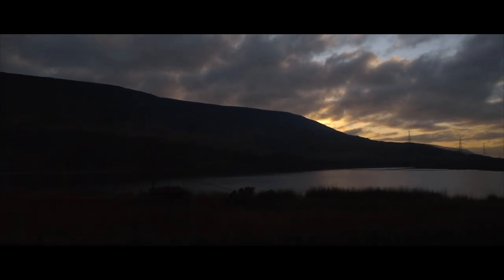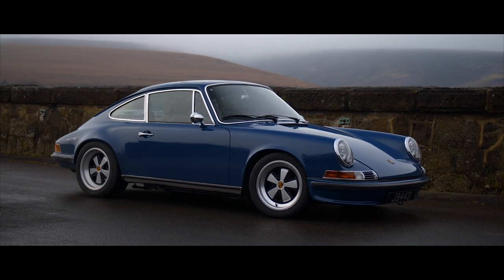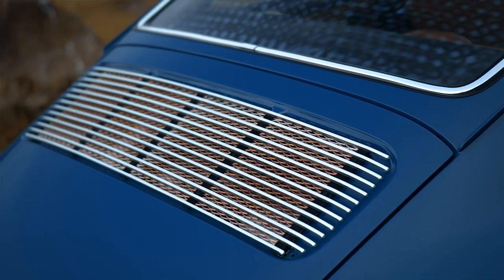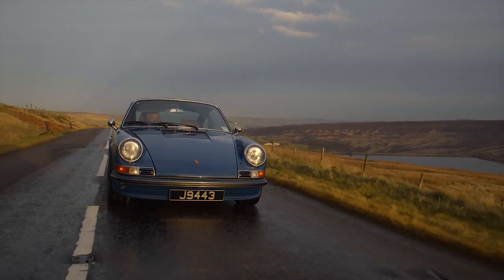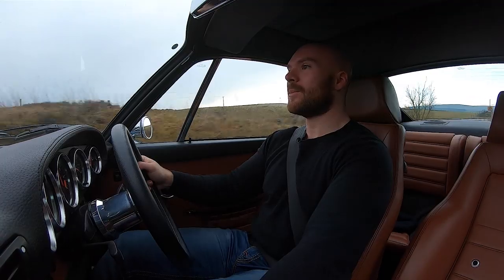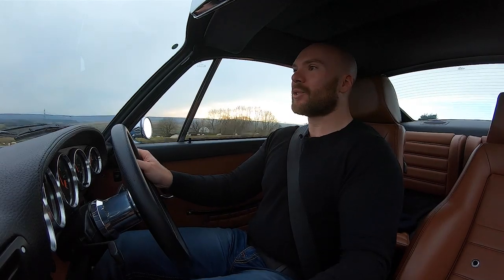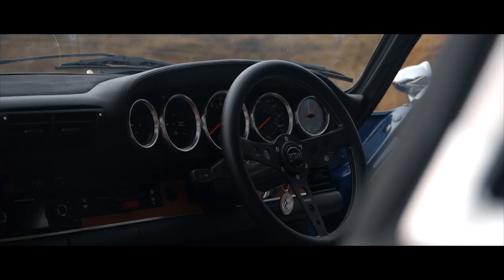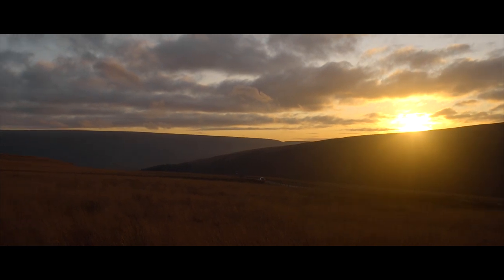Simple Pleasures // Driving A Rennsport 911 | SCD Driven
Matt drives a tastefully restomodded 911 from Rennsport and enjoys the back to basics driving of a time gone by.